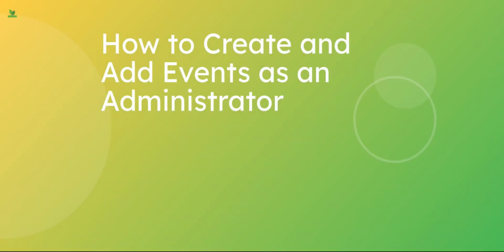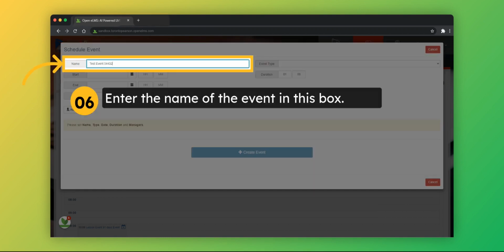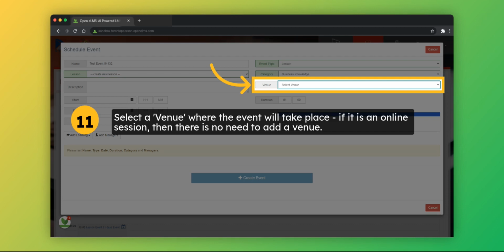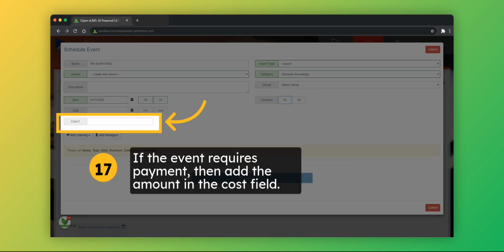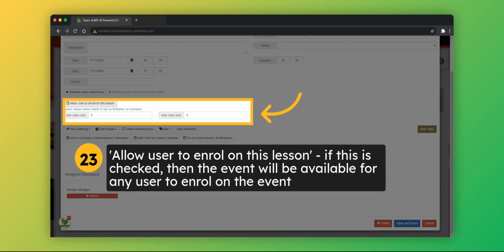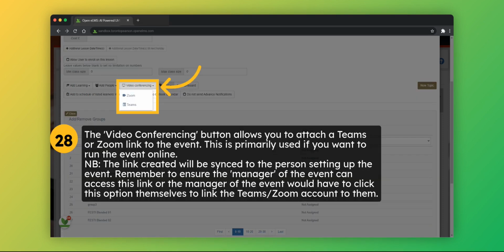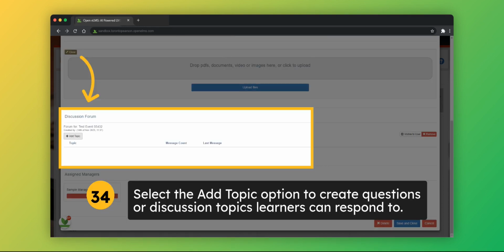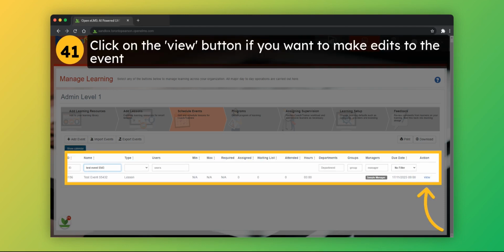How to Create and Add Events as an Adminstrator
This video will walk you through the process of creating and adding events in the system.